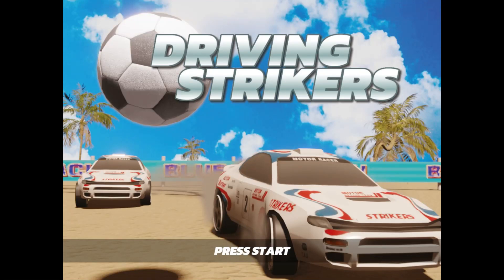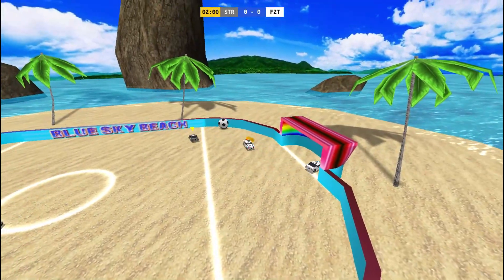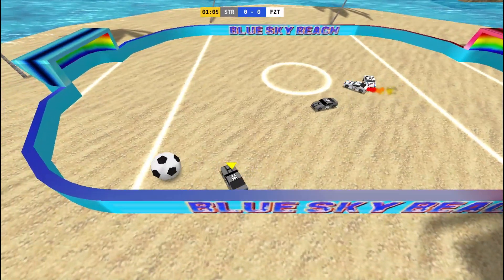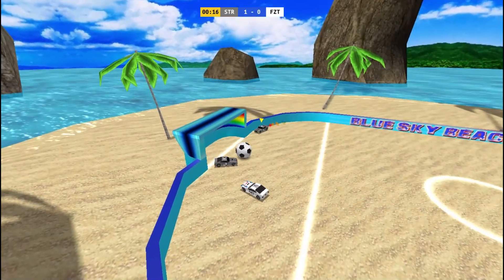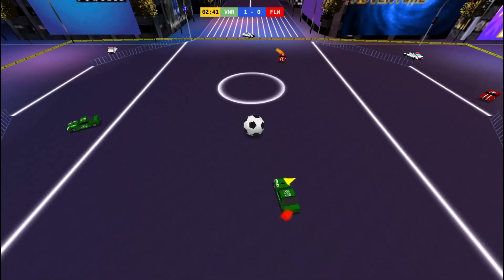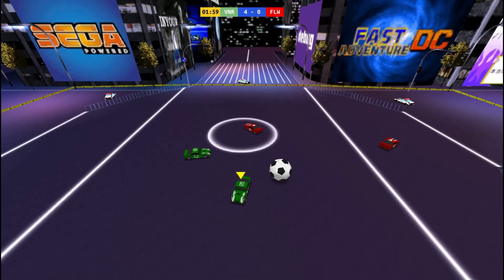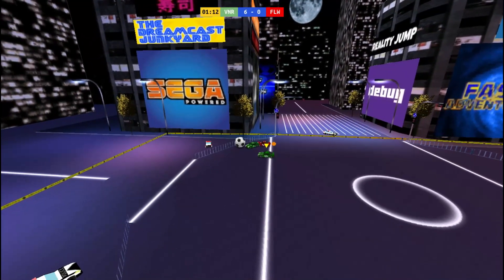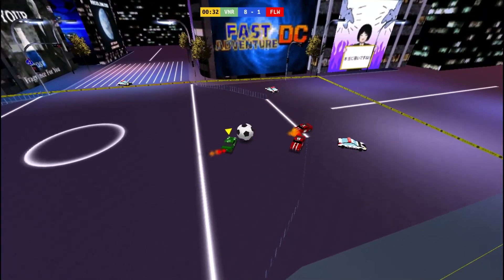NEW DREAMCAST GAME 2023!!! [Driving Strikers Review]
new dreamcast game with full online play 1st time since 2 decades, battle out in 4 players online or locally. modes such as league, quick play and online. for dreamcast users you can play via modem or broadband.it  even has crossplay as you can battle windows,linux and dreamcast users.